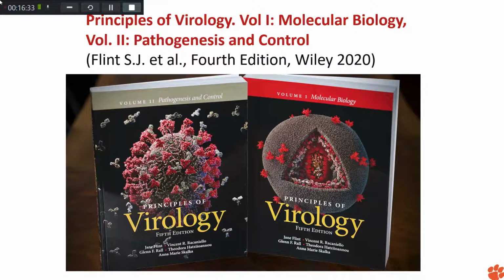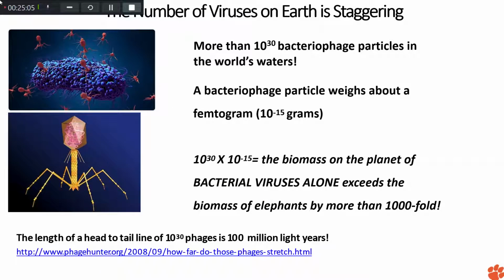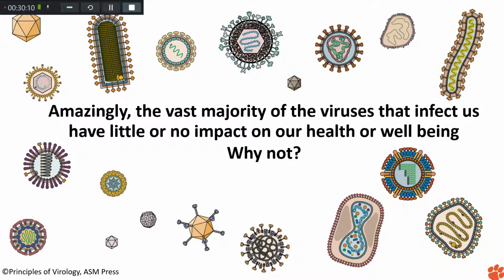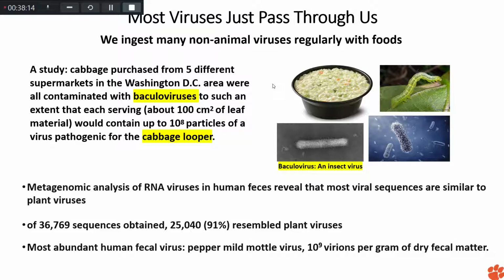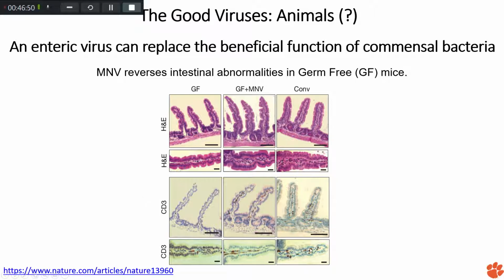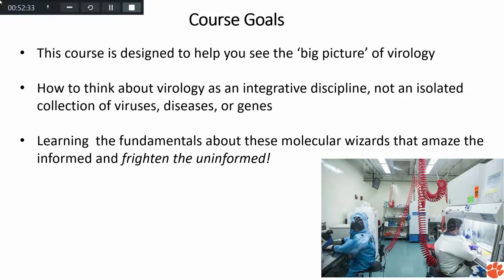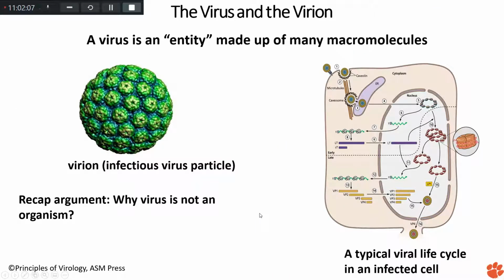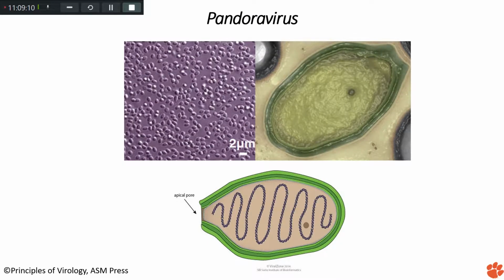Fall 2021 Virology Lecture 1 part 1